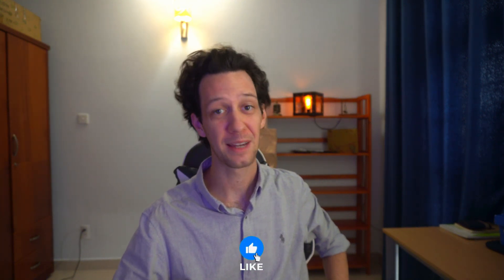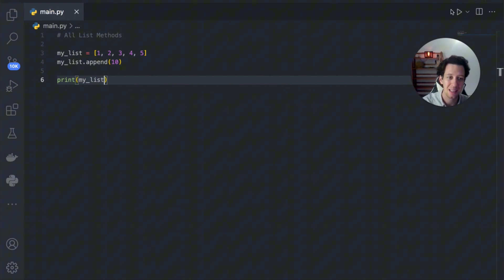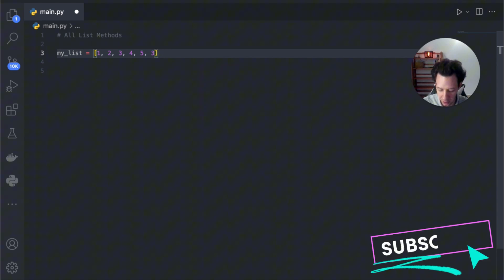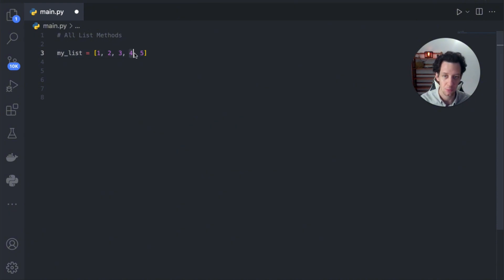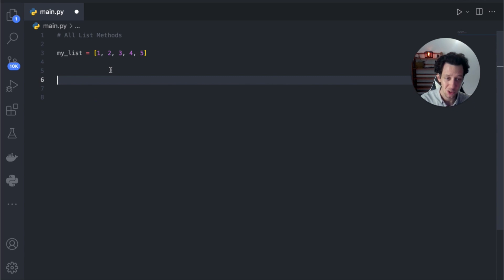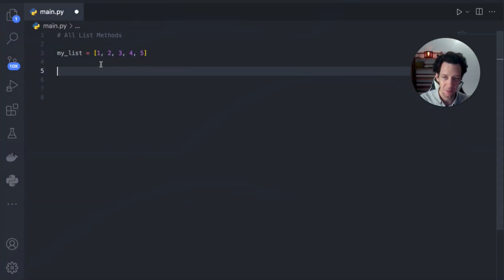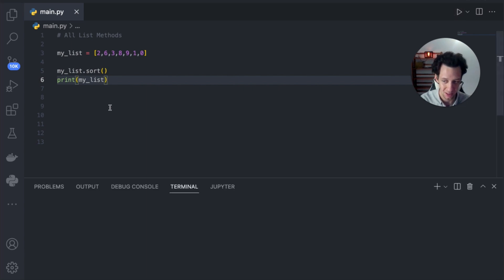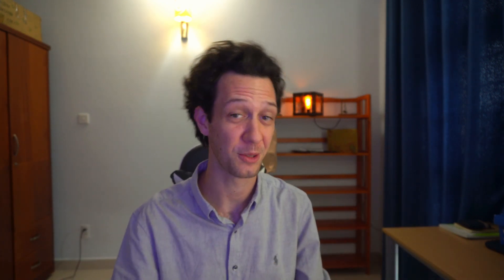All Python List Methods in 12 Minutes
In this short, straightforward guide, we’ll go over every important list method—from basics to more advanced ones.

Whether you’re new to Python or just want a quick refresher, these list methods will help you code faster and more efficiently—great for data science, automation, or coding interviews.

🎬 Timestamps:
00:00 | All Python List Methods
1:50 | Append
2:35 | Clear
3:00 | Copy
4:00 | Count
4:40 | Extend
5:25 | Index
6:15 | Insert
7:30 | Remove